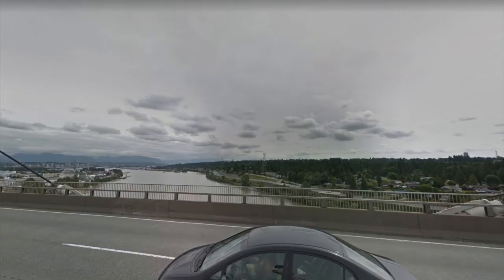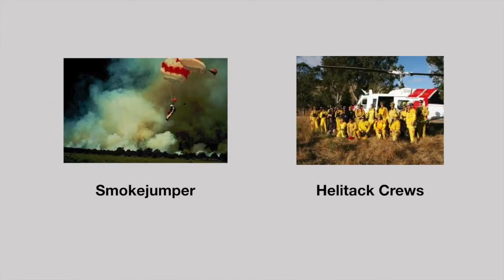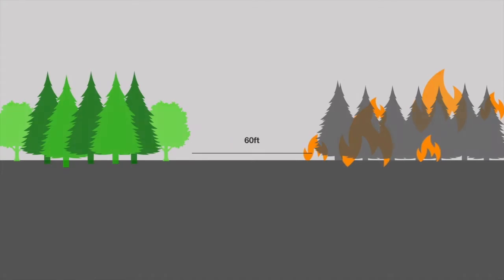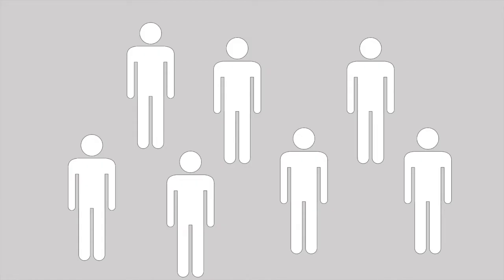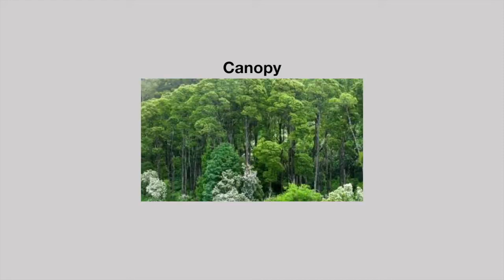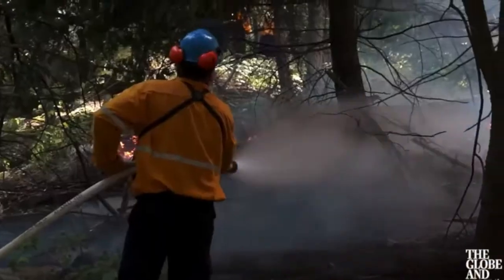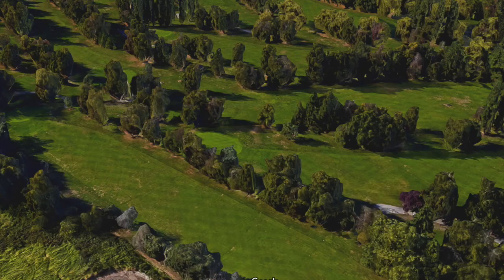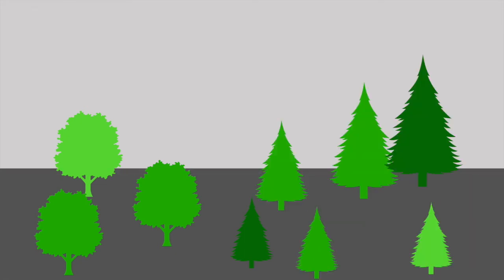How to Stop a Wildfire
This video is about how to stop wildfires and how to prevent them. It has effected many lives and this video shows not only how firefighters fight wildfires but also how we can prevent them.